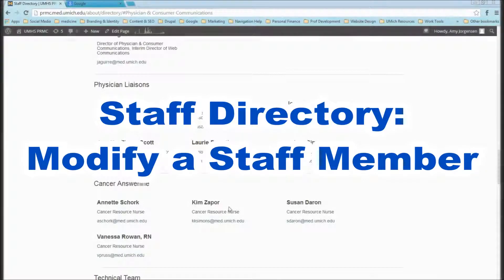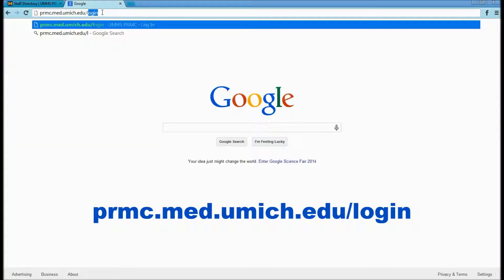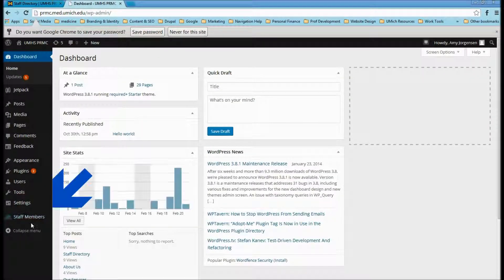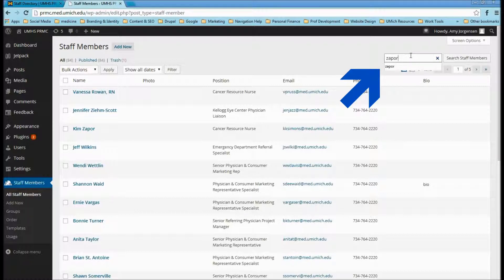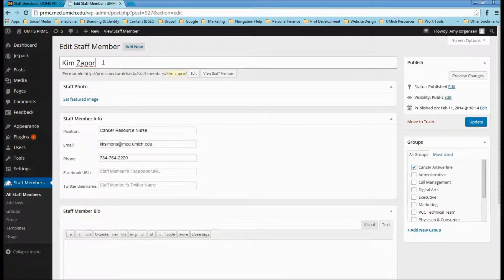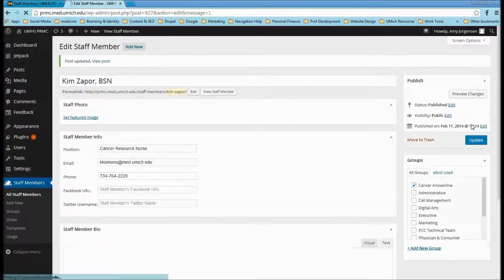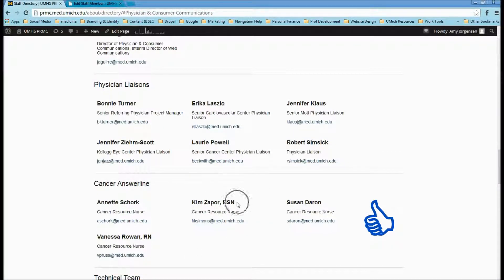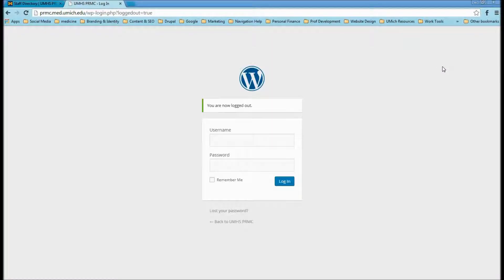Staff Directory: Modify a staff member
Steps on how to modify a staff member on our staff directory